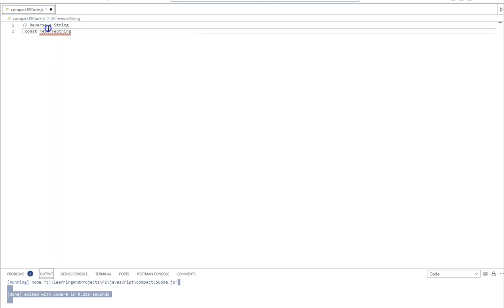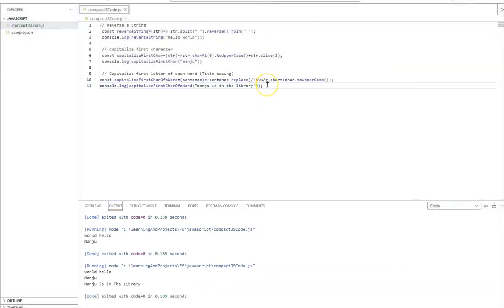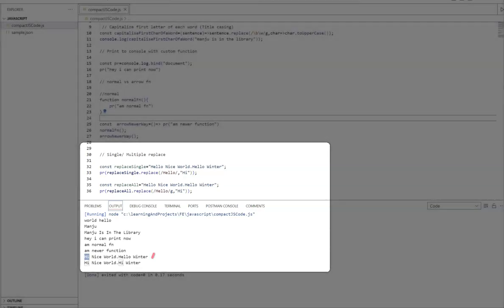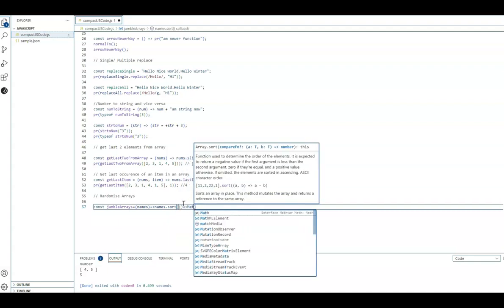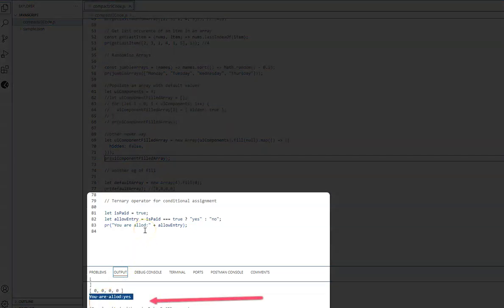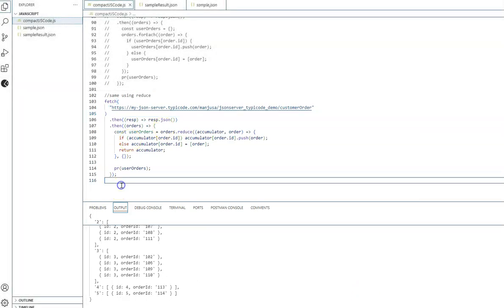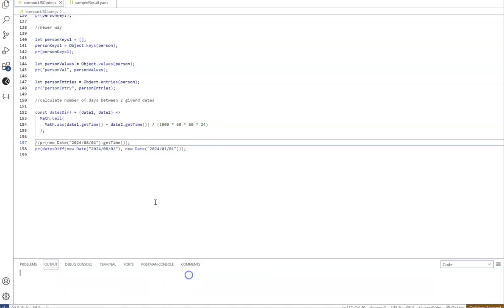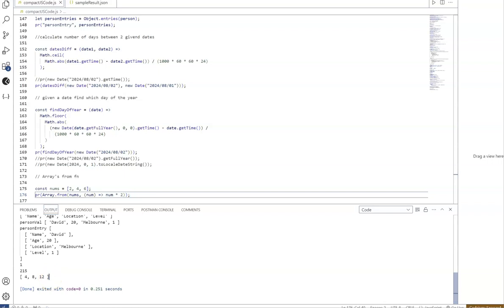JavaScript Essentials: 17 Tricks Every Coder Should Know!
✅ In this video, Here, we explore JavaScript tips and tricks, comparing traditional approaches with modern, efficient solutions. Join me  as I tackle useful techniques like reversing strings, capitalizing text, working with arrays, and much more.

Please note that all this is just my personal experience